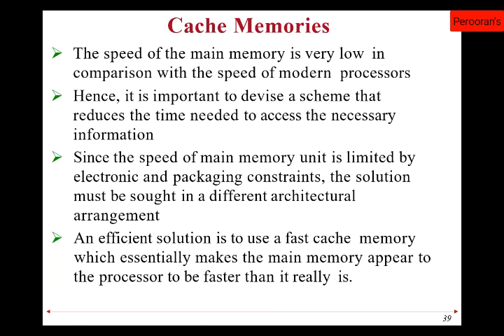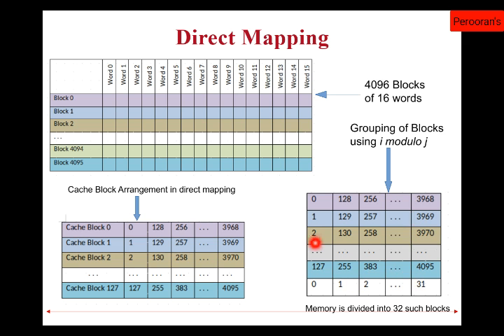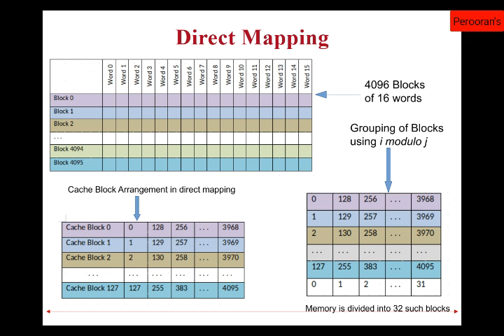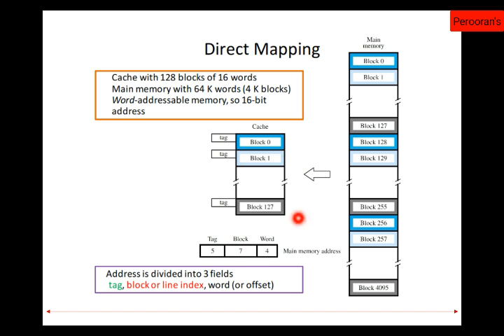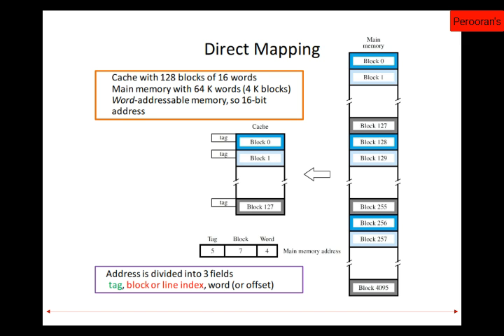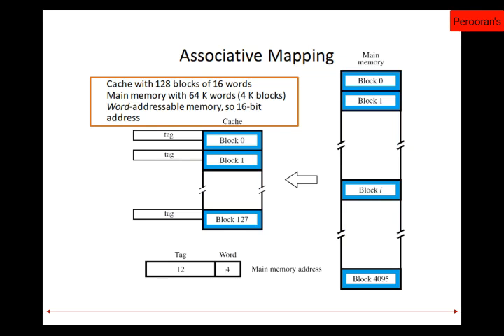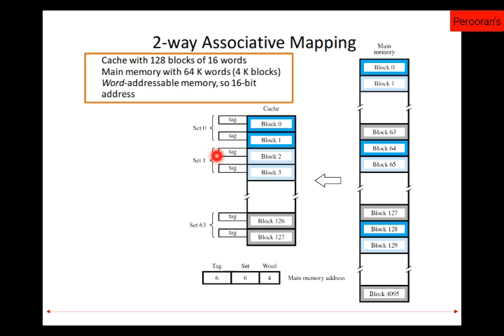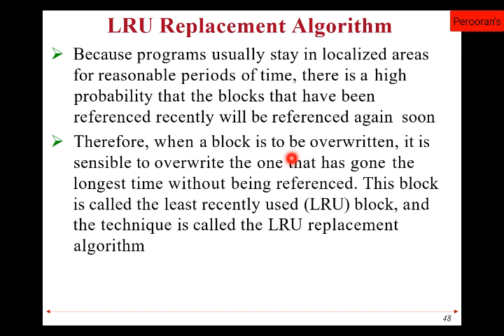Cache mapping Techniques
KTU Module 4 Part 3